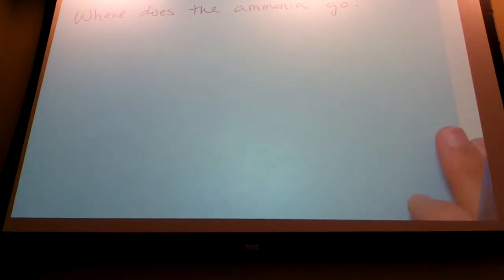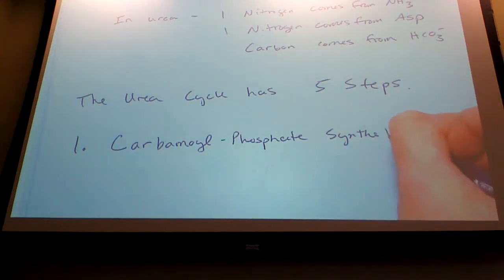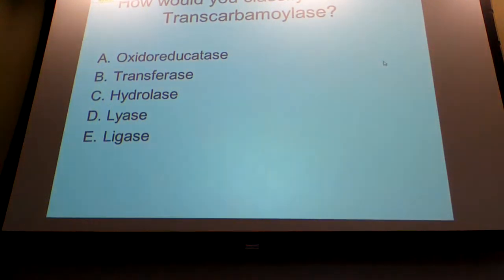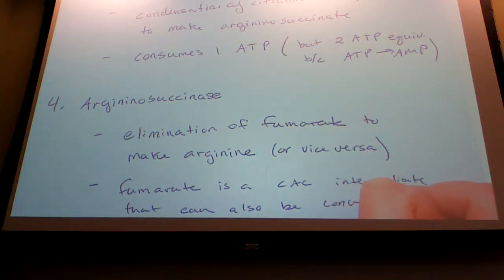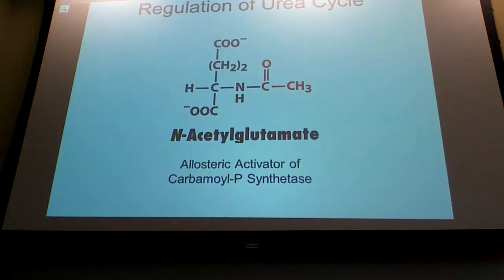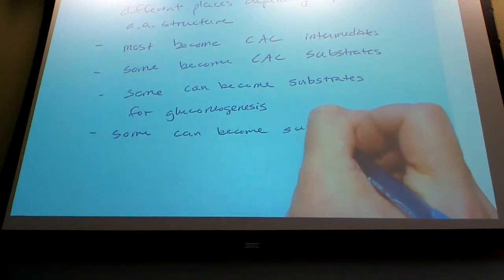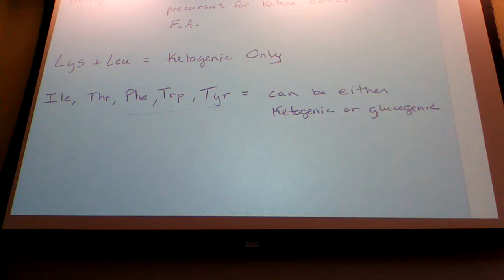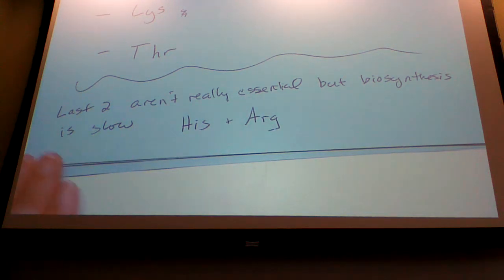Whitworth University Biochemistry II-- 4/11/14